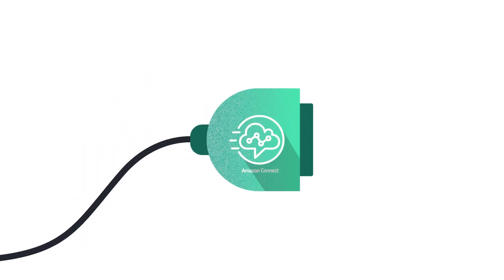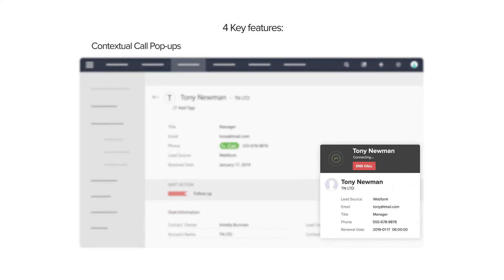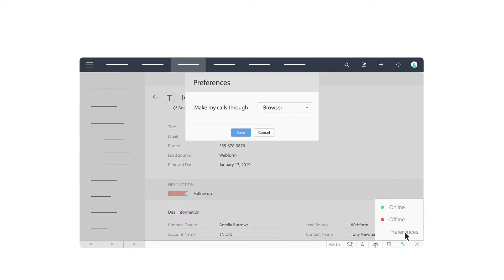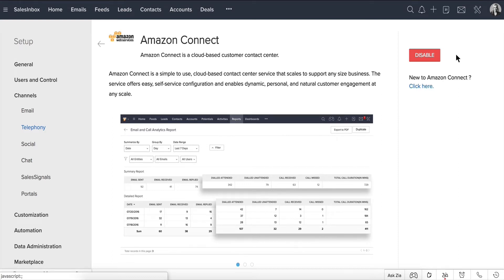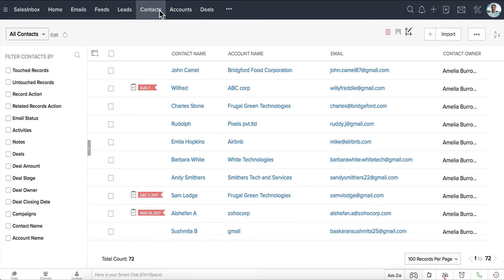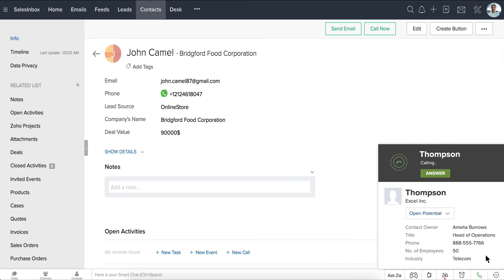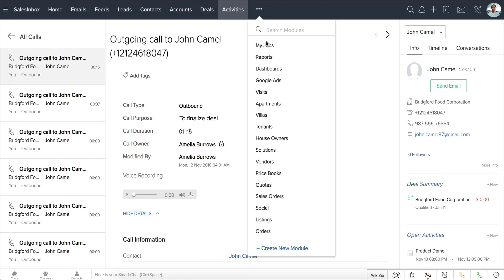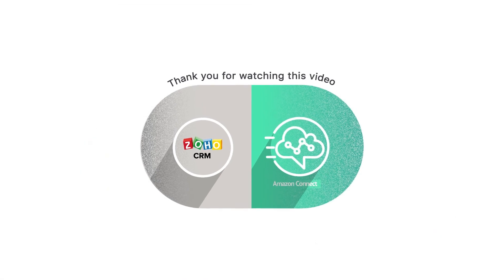The Amazon Connect - Zoho CRM Integration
A brief overview of setting up the Amazon Connect - Zoho CRM integration, and its features.